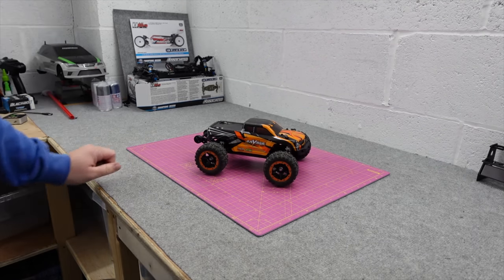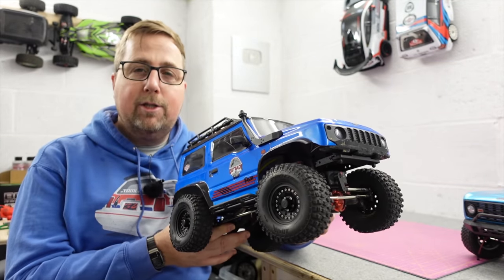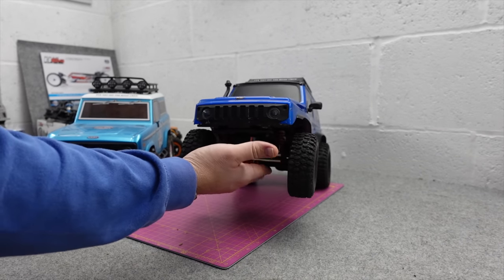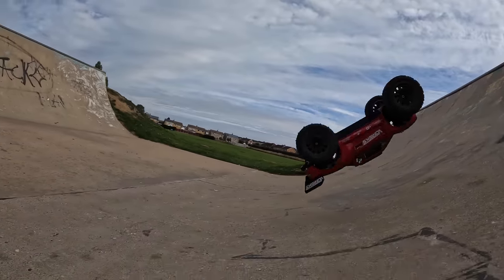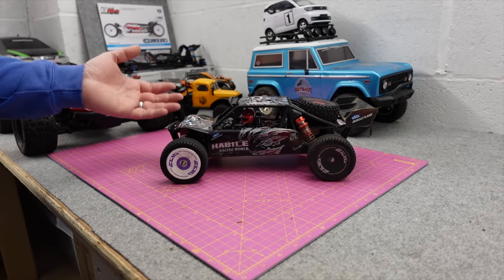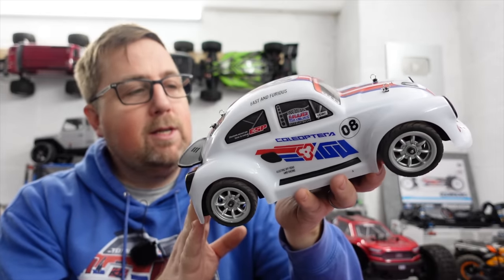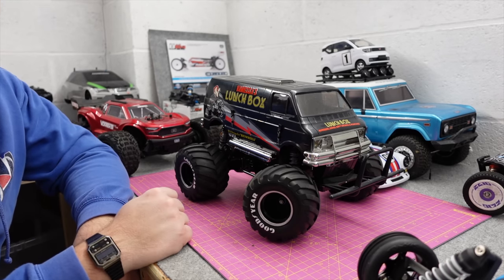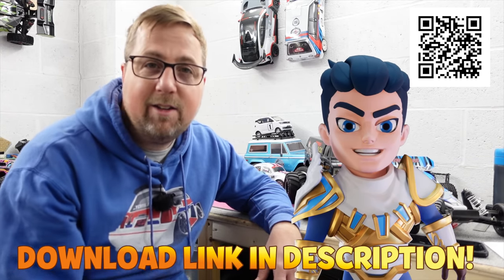10 CHEAP RC Cars in 2023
My hand picked 2023 Cheap RC Car Wishlist!

Install Hero Wars for FREE here ✅ and get a super chest with a secret hero! 🔥 Available for the next 30 days only!

HBX Ravage Pro
Brushed Version
MJX Hyper Go